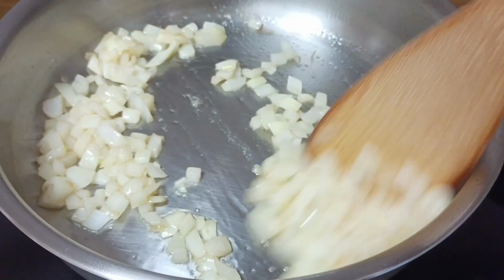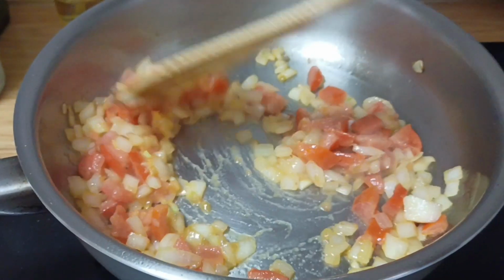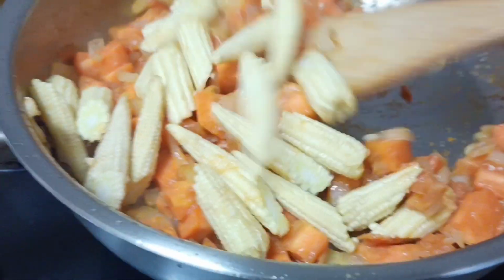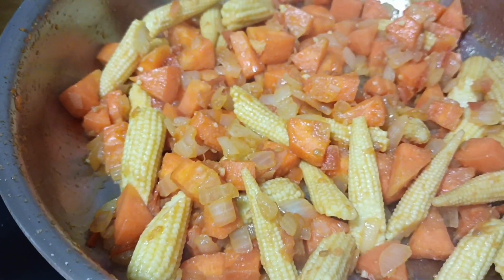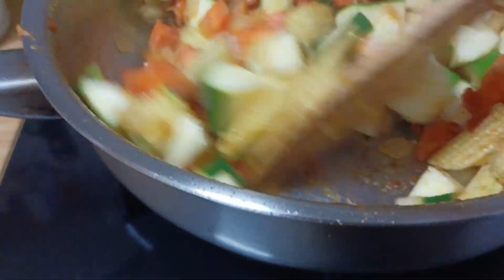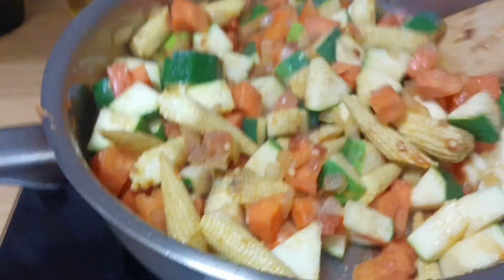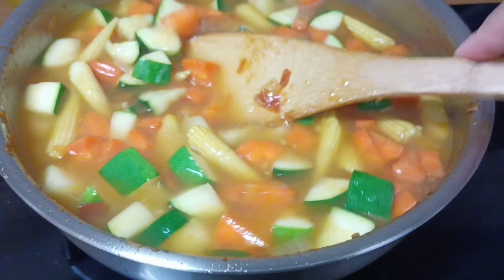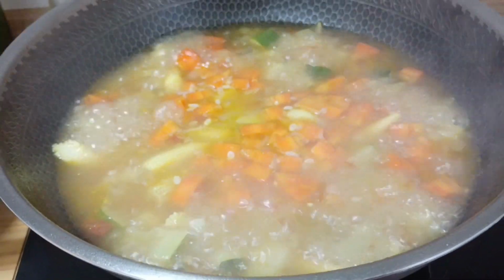VEGETABLE'S SOUP,IF YOU ARE VEGE LOVER YOU CAN TRY THIS || LIEZEL ECMIX TV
Simple,Quick and Easy  Vegetables Soup...Vege lover you can try this😍

So when everything is ready..then lets fry first the onion mix a little and then put the tomato...mix in awhile and then put the carrots...mix at least 5mins...because carrot is a lil bit hard...then put the baby corn ...mix again for 5mins .and then the last time is the squash...mix together and add the seasoning...after mixing it...put water and let it boiled until become soft...check the taste...and its finish ..its that simple...perfect for vegetarian people.

 I hope you're learning something new today...thank you for wathing and God Bless 🙏😇